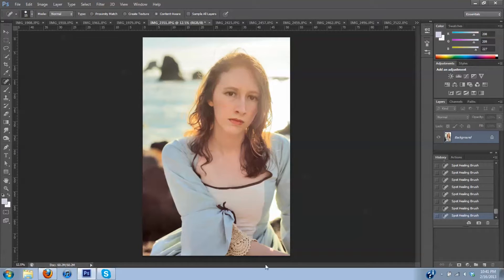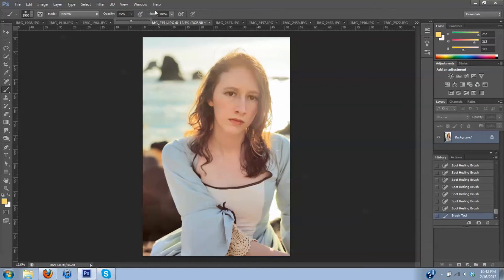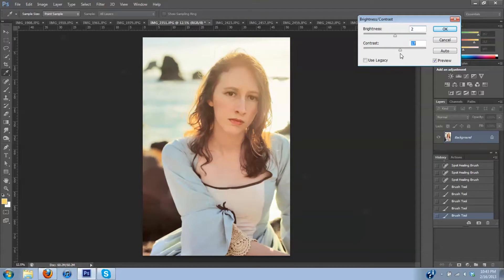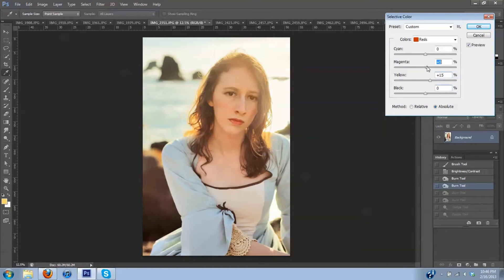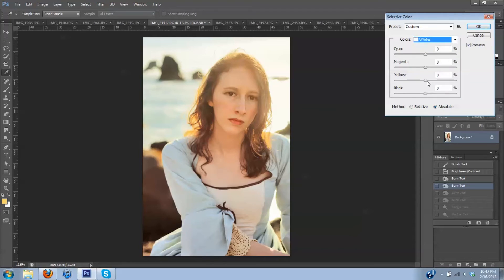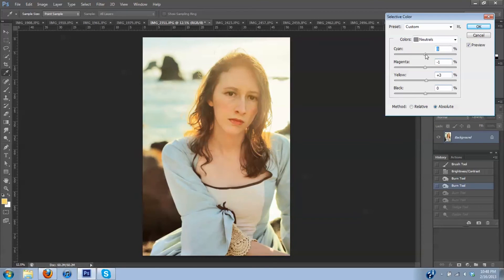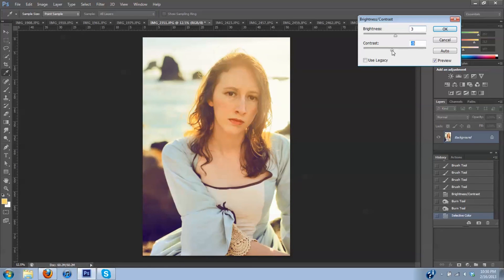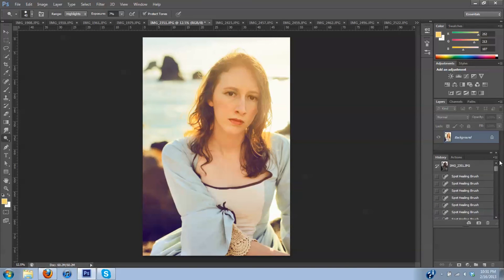COVE EDIT PART 3: Adobe Photoshop Tutorials: How to use brushes and selective color to color correct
If you would like to work along with me on the same images you can purchase a pack of stock images with this image in it We also sell our high quality textures, backgrounds, and overlays here.  Enjoy!

Any edits you make can also then be used for your personal portfolios (facebook, blog, deviantart, personal website).

This Tutorials difficulty rating is: HARD mostly due to length and refined decision making needed.

This is a Three Part Tutorial.  You are watching the third (last) section.

This tutorial is a walk through of an entire image edit I do from start to finish.  If you have a brighter background and dimmer foreground in your image and need to make the foreground have more impact this is the perfect tutorial for you.  Follow along through my steps to enhance your own image.  While this tutorial will be a bit more difficult I won't discourage beginners from giving it a shot, you will learn a ton about Photoshop. =)

Tools I used in this video:
Tool Bar: Color Palette
Tool Bar: Brush Tool
Image: Adjustments: Brightness and Contrast
Image: Adjustments: Selective Color

I am a photographer/retoucher and dressmaker living in Portland, OR.  I have a passion for fairytale, fantasy, and mythical aesthetics and want to help others find that touch in their works as well!  Outside of the arts, I have a love of natural sciences and the outdoors in general.  With these passions combined, I like to take my shoots and projects to the great outdoors.